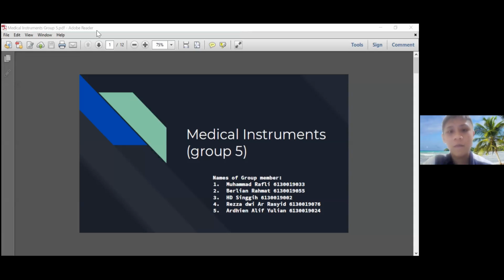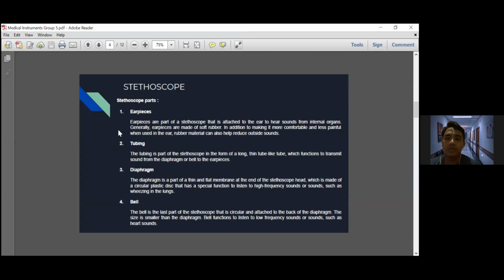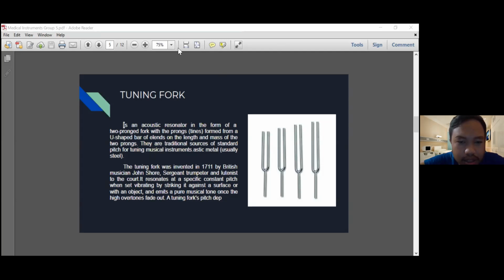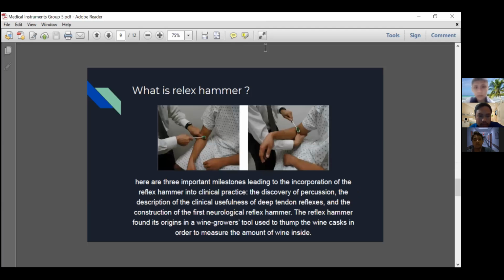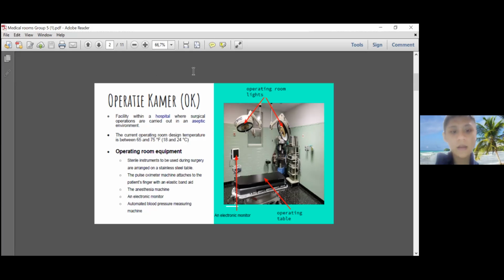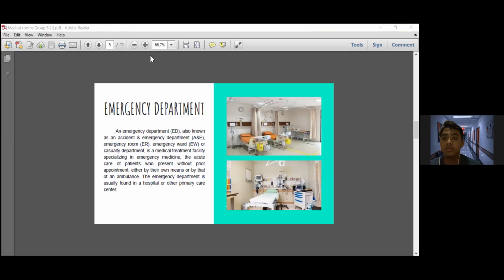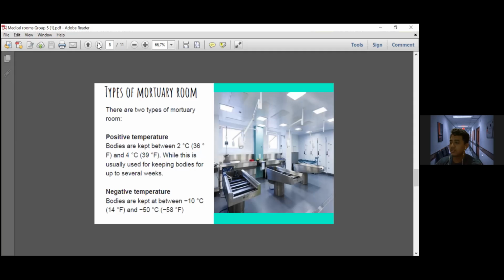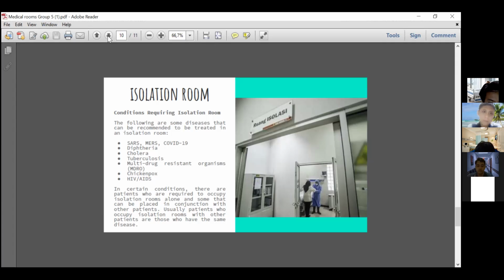Group Presentation Medical Instrument and Medical Room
English Examination by Group 5
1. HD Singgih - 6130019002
2. Ardhien Alif Y - 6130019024
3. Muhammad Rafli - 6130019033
4. Berlian Rahmat H - 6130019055
5. Rezza Dwi A.R - 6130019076